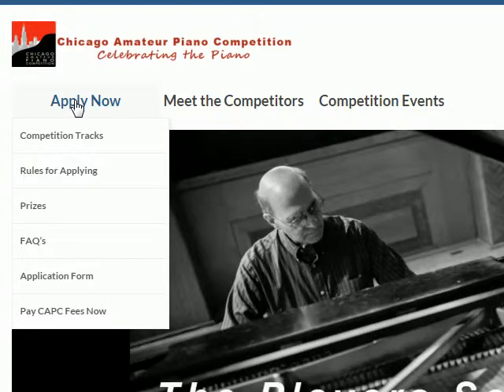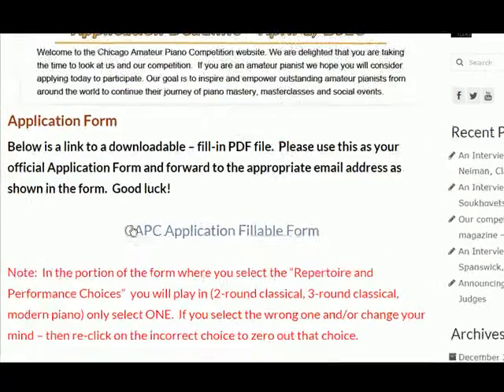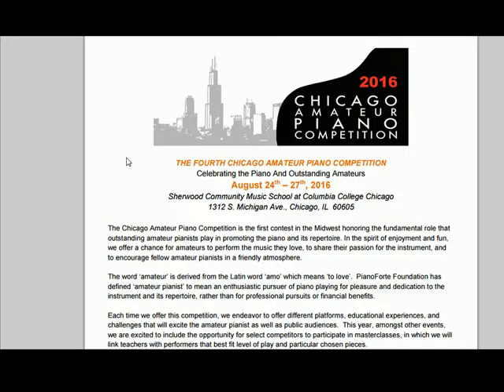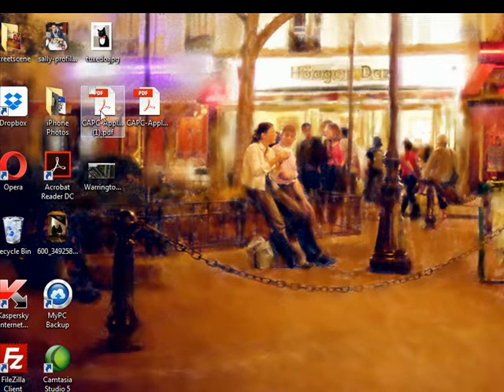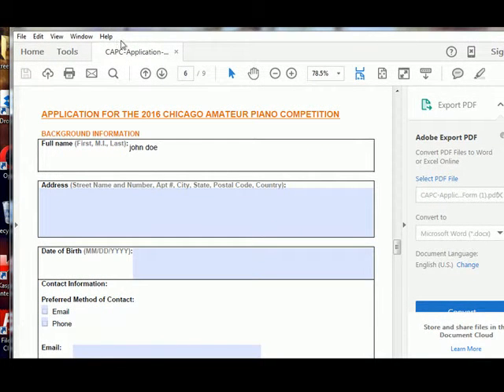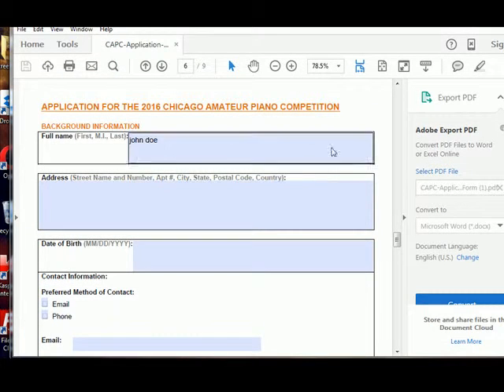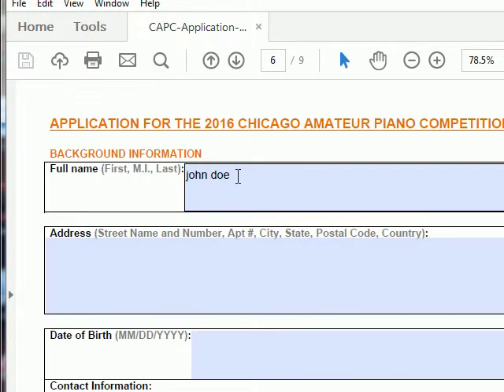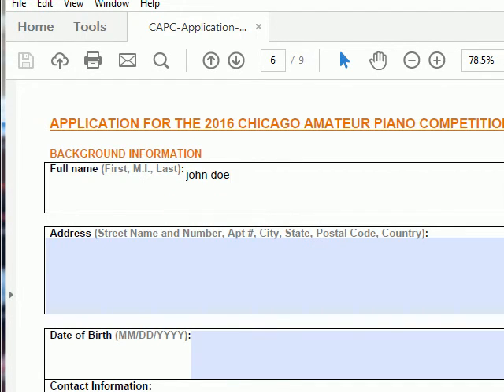Application Form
Filling out the CAPC 2016 Application Form